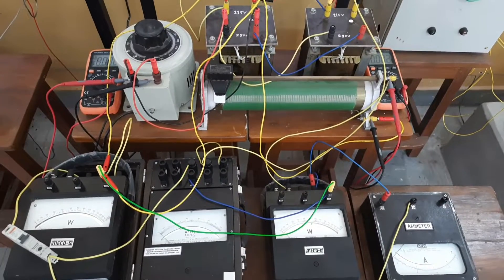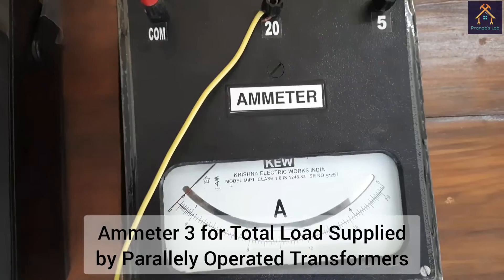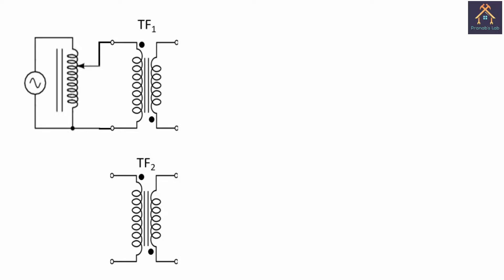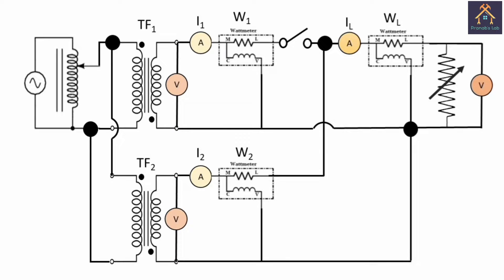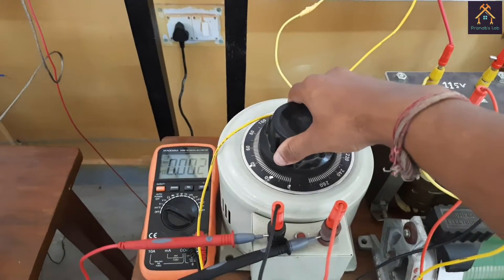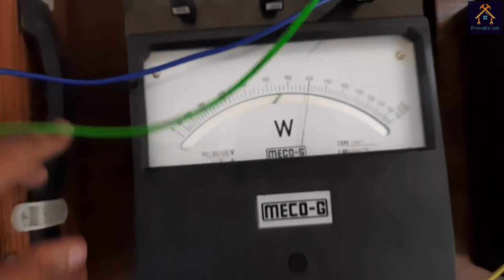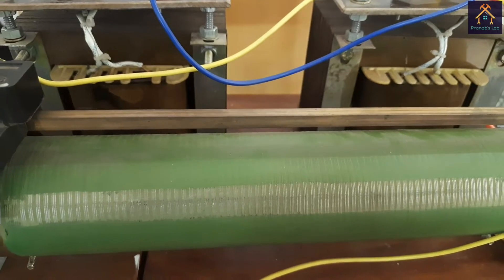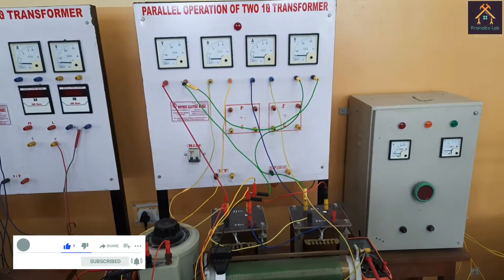Parallel Operation of Two Single Phase Transformers and Load Sharing | Practical Test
In this video I have shown, the Parallel Operation of Two Single Phase Transformers and Load Sharing

🛠️ Tools Used :
2Ammeter : 0-10 A MI type
Ammeter : 0-20 A MI type
2 Voltmeter : 0-300 V MI type
2 DMM as Voltmeter
3 Analog Wattmeter : 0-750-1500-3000 W, 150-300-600 V, 5-10 A,  EDM type
2 Transformer : 230/115 V, 10 A shell type
Rheostat 0-100 Ohm, 1kW
MCB
Connecting Cables
Banana Jack